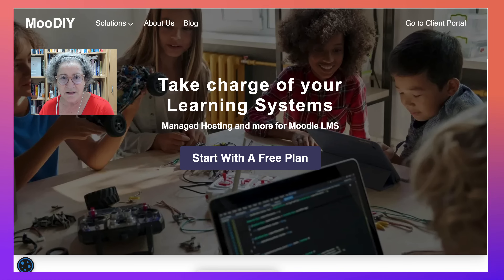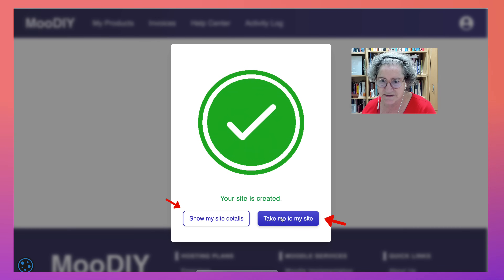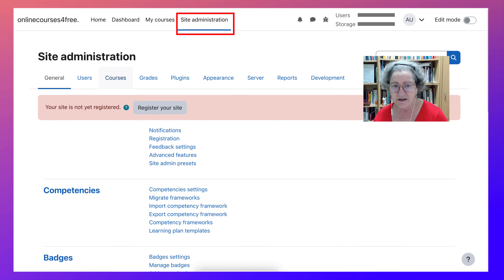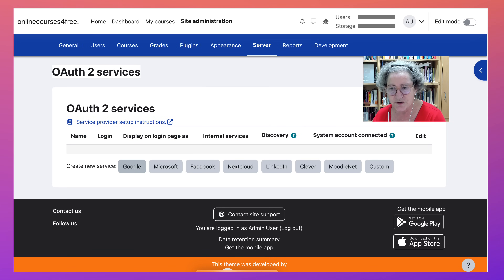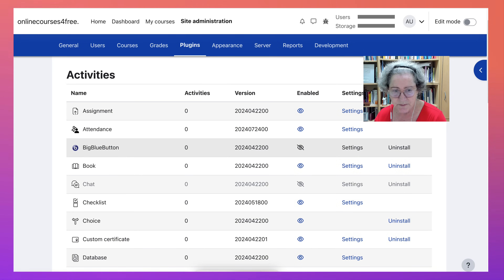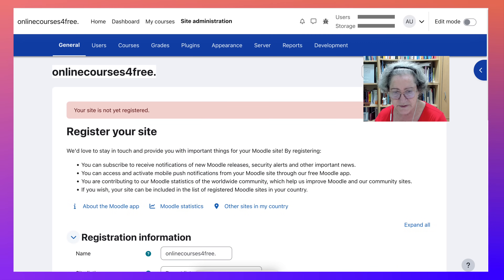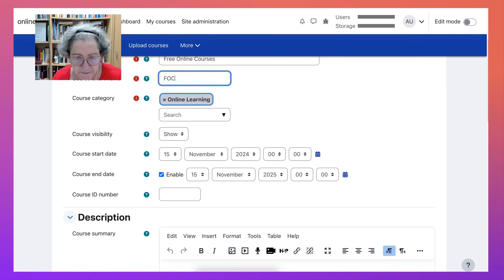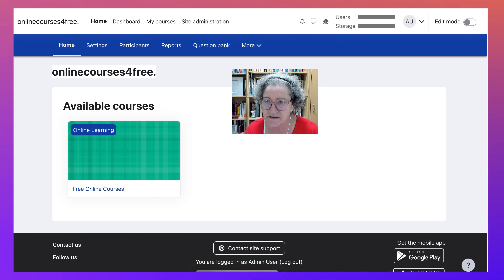Getting Started with MooDIY Free Moodle Hosting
In the video by Dr. Nellie Deutsch, viewers are introduced to an easy process for starting a free Moodle hosting site on Moodiy The tutorial begins with a clear explanation of how to claim a free plan, emphasizing that this option is available indefinitely. Users are guided to create a unique name for their Moodle site, demonstrating the simplicity of the setup process, which is completed quickly.

Once the site is created, Dr. Deutsch highlights the dashboard features, where users can add new courses and manage existing ones. The importance of familiarizing oneself with the platform is stressed, especially for those new to Moodle. The video encourages educators to focus on mastering one site rather than creating multiple ones prematurely, as proficiency in using Moodle can be achieved with a single site.

Dr. Deutsch proceeds to explain the administration features available to managers of the Moodle site. She clarifies that the access level for managers is different from that of full site administrators, particularly regarding plugins. The video points out that while managers can view plugin options, they are unable to install new ones, which is a limitation to keep in mind.

The tutorial then moves to the appearance settings, showcasing various themes available for customization. Dr. Deutsch demonstrates how to select and apply a theme, highlighting the user-friendly nature of the platform. She mentions her preference for the "Adaptable" theme, which is visually appealing and functional.

Further exploration of the site's server settings reveals options for user authentication, allowing users to create accounts using services like Google and Facebook. Dr. Deutsch emphasizes the importance of enabling these features for a more accessible user experience. The video also touches on the need to be cautious with debugging options, as they are pre-set for users.

The video dives deeper into the plugin management section, where viewers learn about activity management and the integration of tools like Google Meet, Microsoft Teams, and Zoom. Dr. Deutsch reassures users that experimenting with the platform's features is safe and encouraged, fostering a sense of exploration and confidence.

As the tutorial progresses, Dr. Deutsch explains how to manage users on the site. This includes creating user cohorts and defining roles, which are essential for organizing course participants. The video emphasizes the importance of understanding user permissions and site registration options.

The focus then shifts back to course management, where viewers are shown how to create categories for courses. Dr. Deutsch demonstrates the process of naming and setting up a course, ensuring that essential details like short names are included. This step-by-step approach helps demystify the course creation process for new users.

Concluding the video, Dr. Deutsch highlights the accessibility features available in Moodle, encouraging users to adjust settings according to their needs. She invites viewers to join her upcoming course for more in-depth training on managing a Moodle site. The overall tone of the video is supportive and informative, aiming to empower educators with the skills needed to effectively utilize Moodle for their teaching needs.